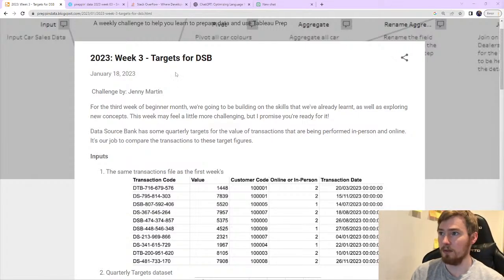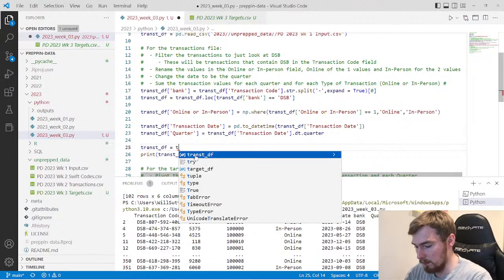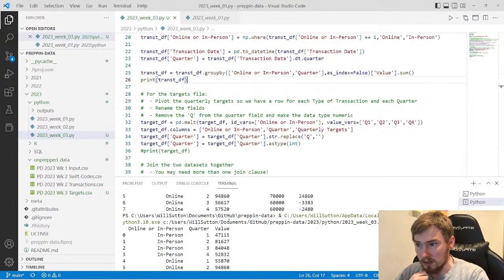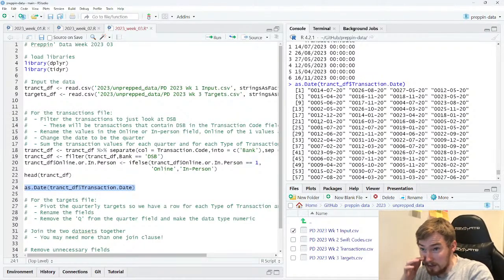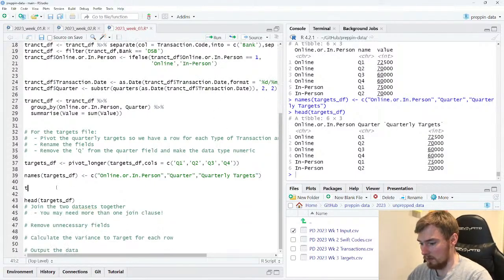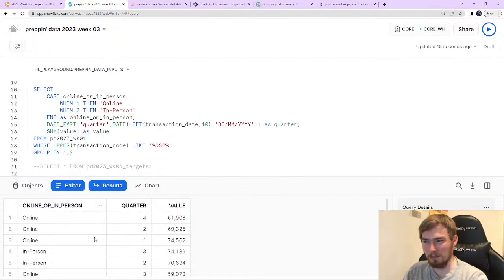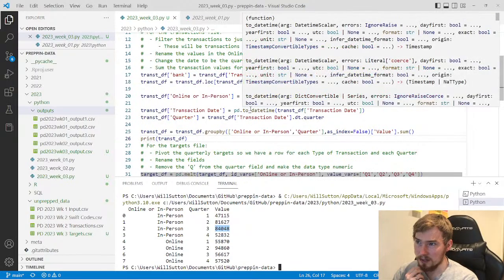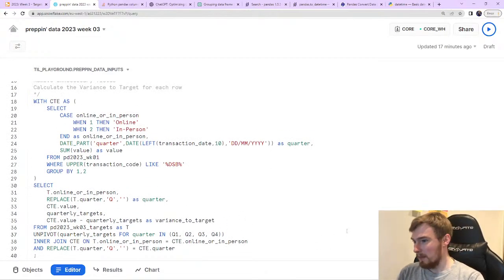Learn Data Prep with Python, R & SQL | Preppin' Data Challenges | 2023 Week 3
Preppin' Data challenges are an excellent way to build skills for data cleaning and data analysis.

In this stream, I solve these data prep challenges using:
- Python using VS Code
- R using RStudio
- SQL using Snowflake

You can find my solutions on my Github page shortly after the stream ends

00:00 Intro
01:07 Python
32:29 R
59:38 SQL
1:13:39 Python debugging